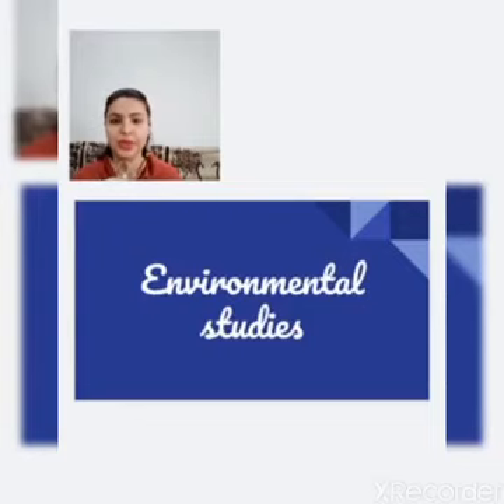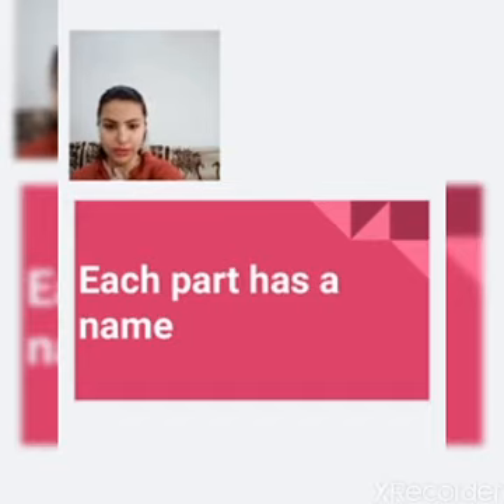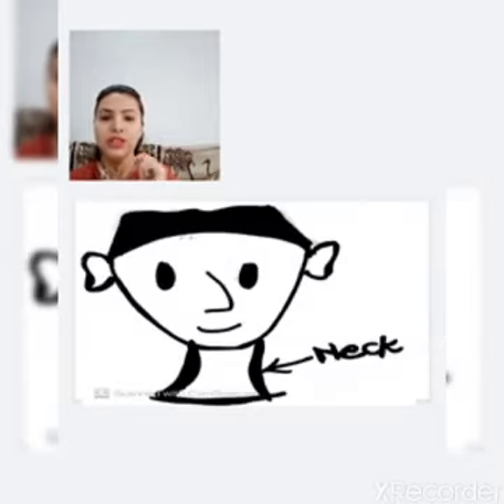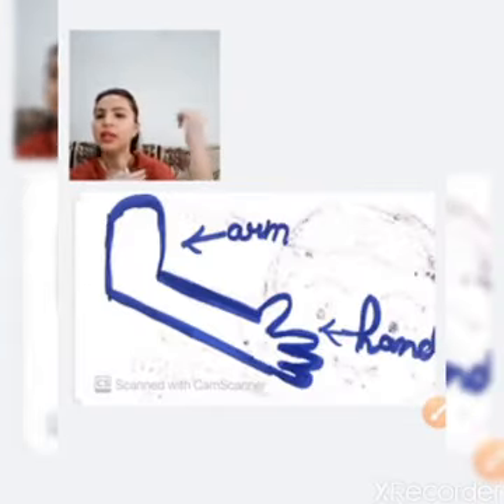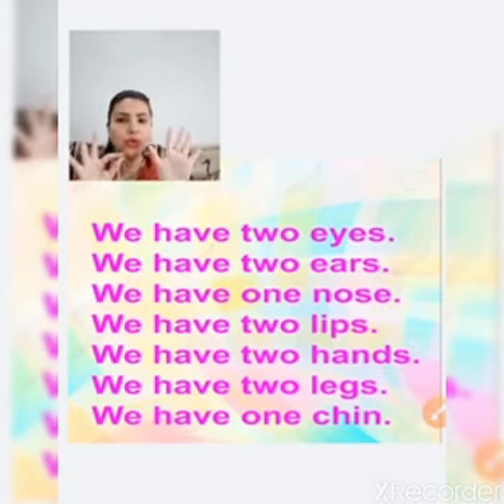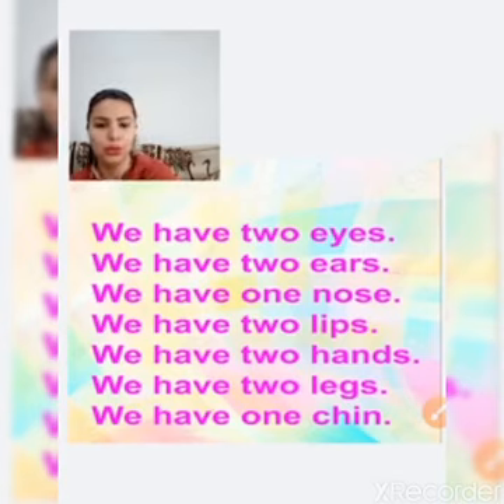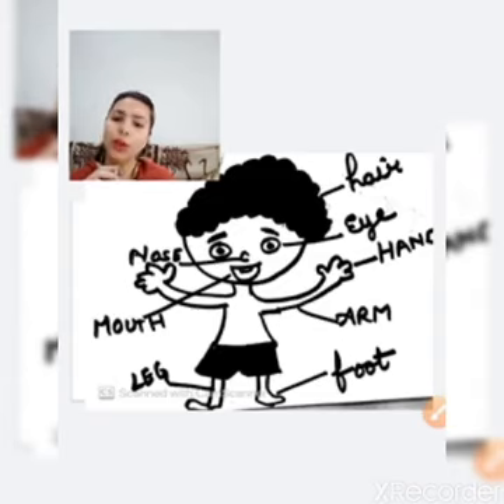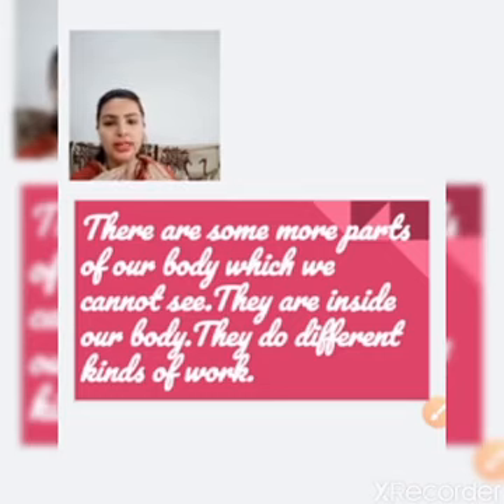Class 2 | Est Chapter 2 : How my body works Part 1 | 28 April 2020